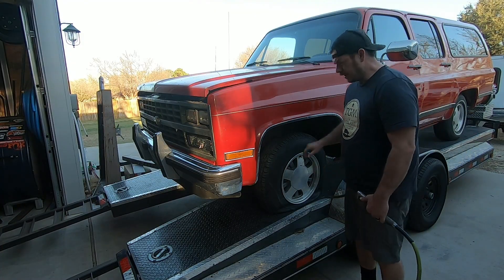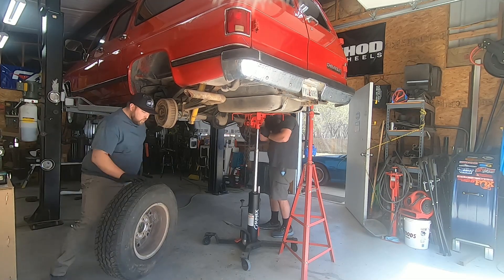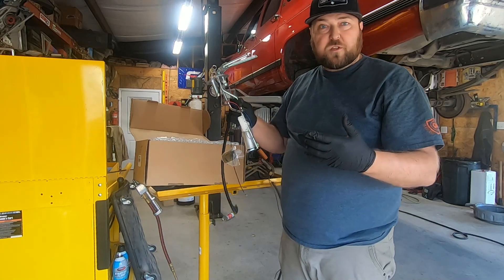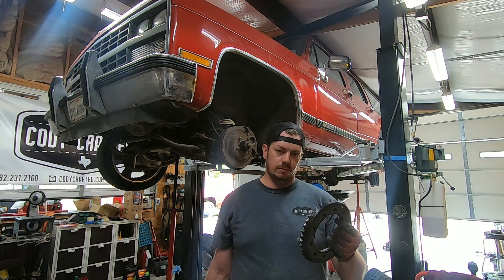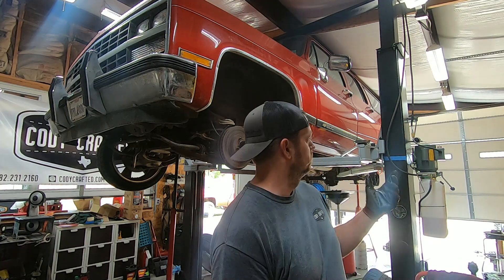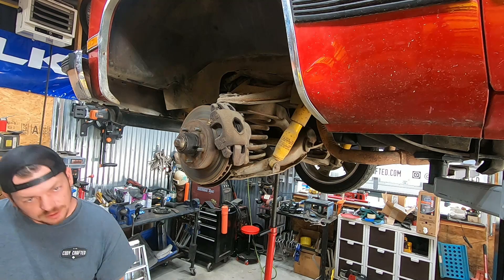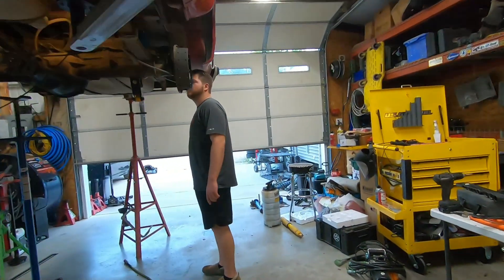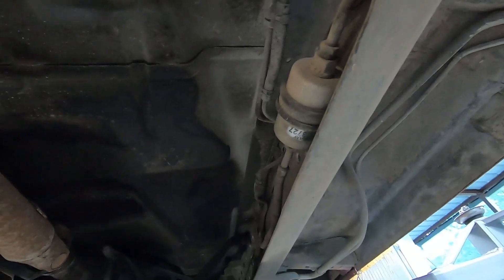Getting our BARN FIND Suburban ready for C10 Nationals!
Hello again! Today we're releasing the *full* video for our 1989 Chevy Suburban, showing all the work that went into getting this absolute time capsule ready for the C10 Nationals at Texas Motor Speedway. Cody, Steve, and Jared all worked super hard getting this thing ready on time.
P.S. this truck is still FOR SALE so if you want to get your hands on it, contact the shop number at !